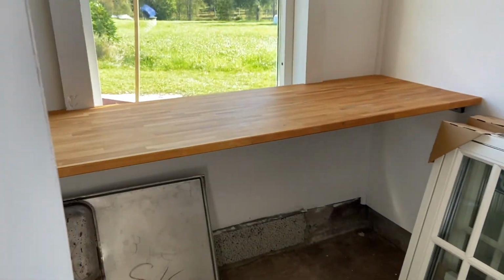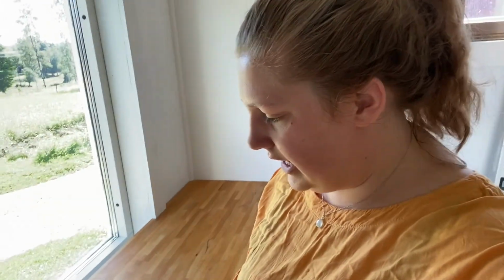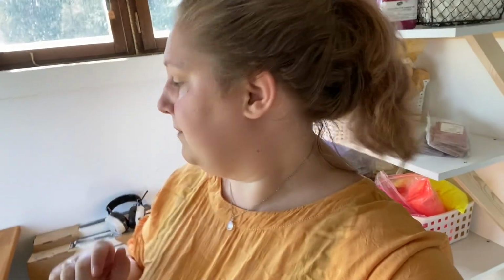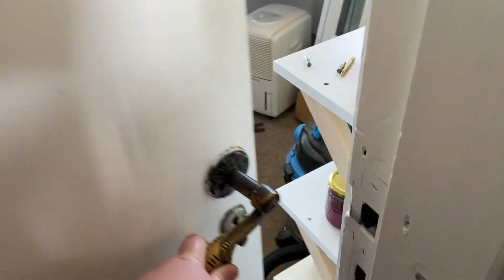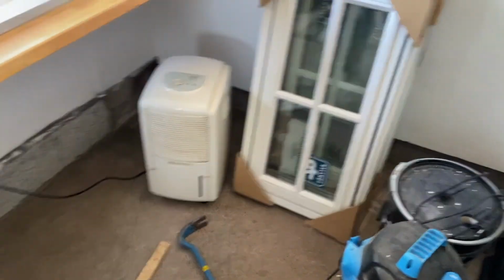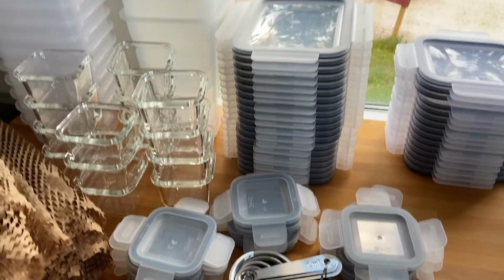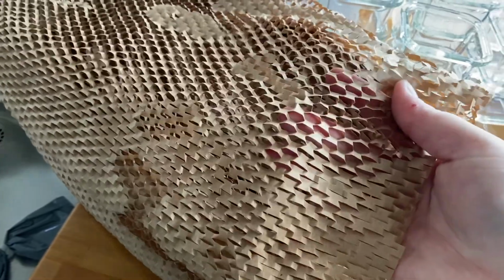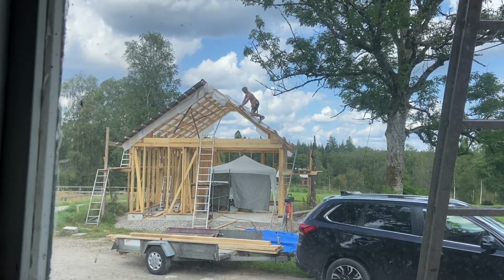Studio vlog 52- Doing all the things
Taking some inspiration from one of my favorite youtubers Kimber Leigh for the title. Highly recommend her anti-mlm videos!

*Shop update is 1st of every month.*